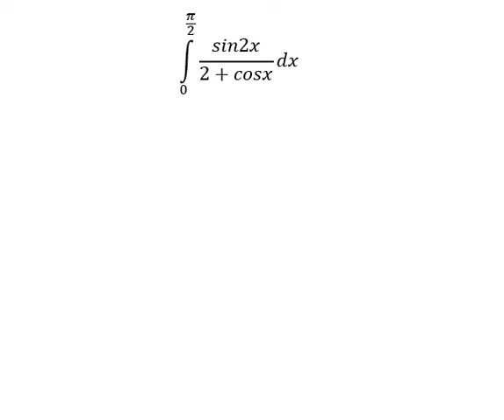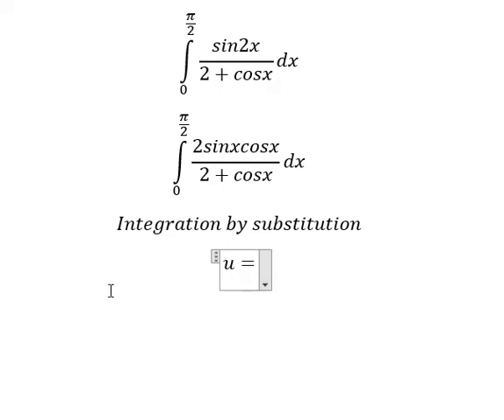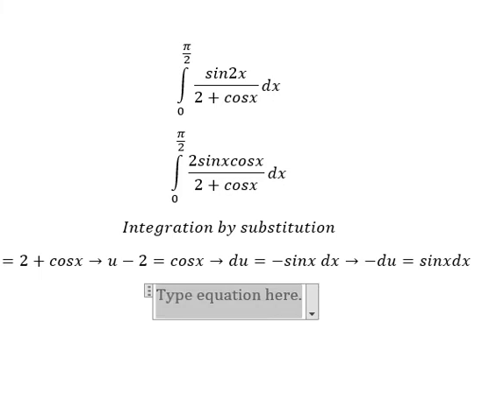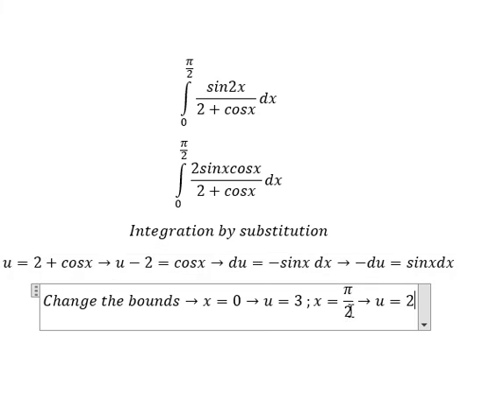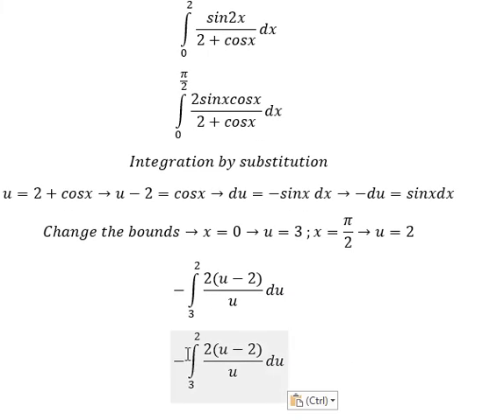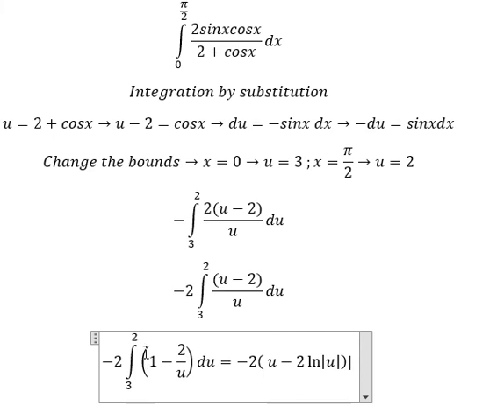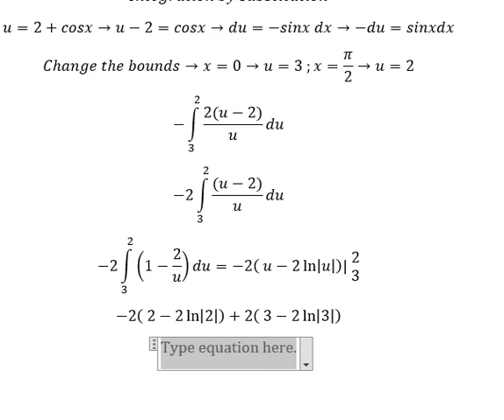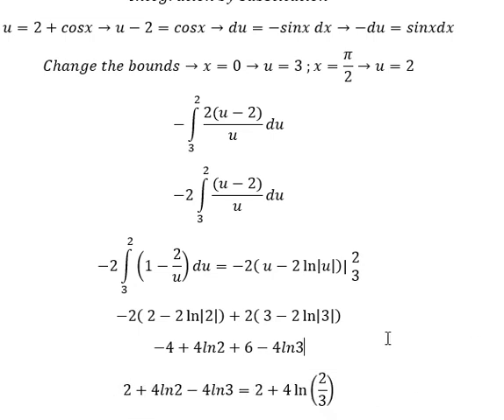Calculus Help: Integral from 0 to pi/2 sin2x / (2+ cosx) - Integration by Substitution